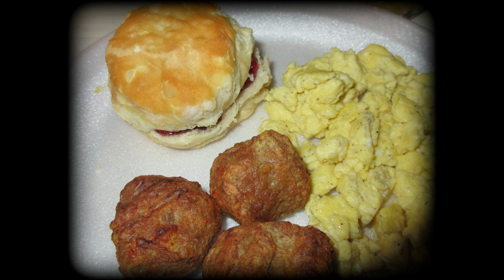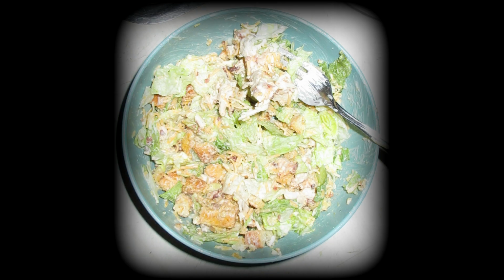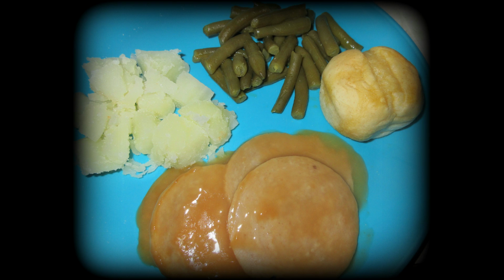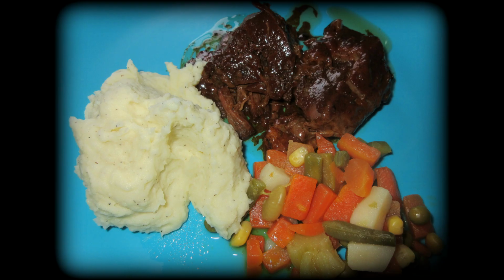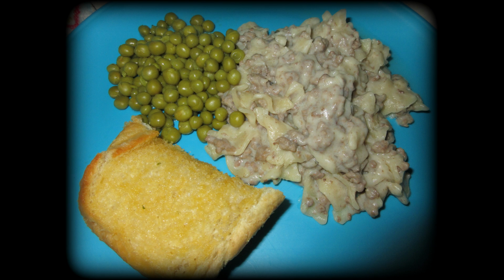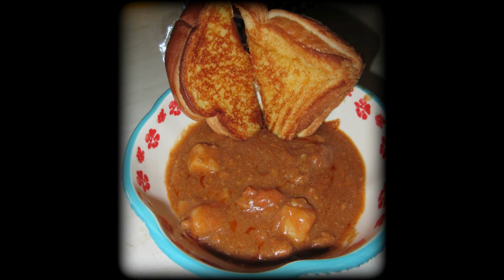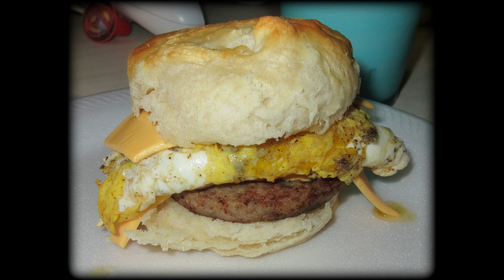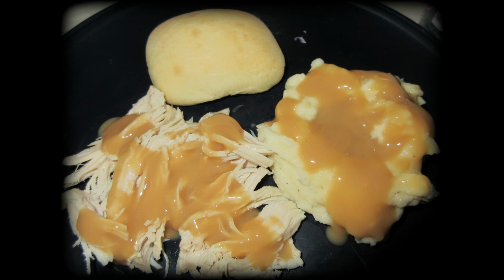What's for Breakfast, Lunch & Dinner? #19